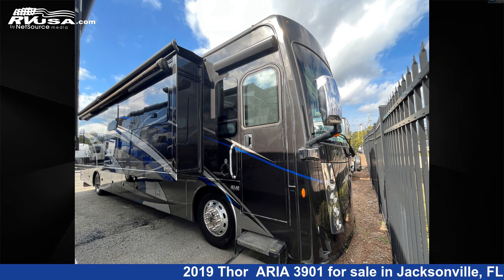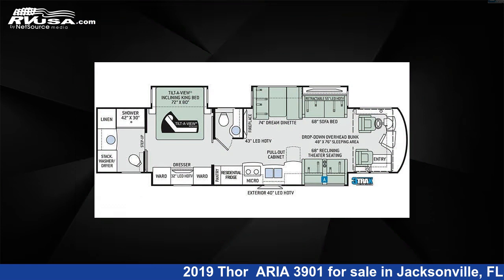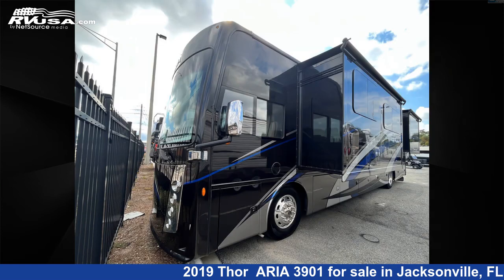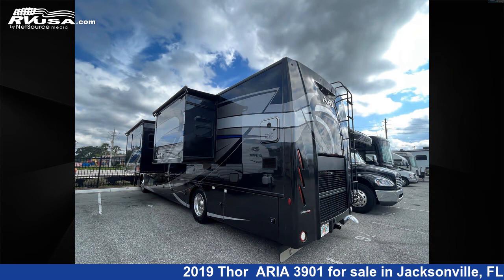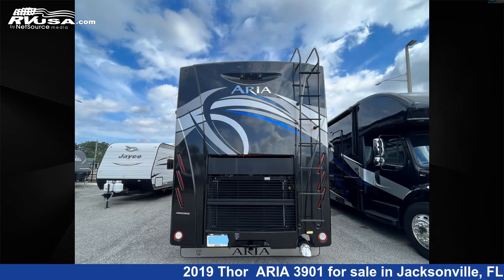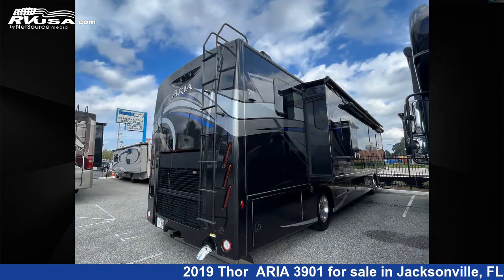Stunning 2019 Thor ARIA 3901 Class A RV For Sale in Jacksonville, FL | RVUSA.com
This 2019 Thor ARIA 3901 is a Class A RV. It is located in Jacksonville, FL 32216 and is offered for sale by Travelcamp of Jacksonville. This Used Thor Is 39' 0" in length and features 3 slideouts, a oak interior, sleeps 10..

Travelcamp of Jacksonville is a dealer for brands like: Coachmen, CrossRoads, Forest River, Heartland, Highland Ridge, inTech, Keystone, Palomino, Riverside RV, Shasta, Winnebago and offers the following rv services: Parts/Accessories, Rental, Service. They stock rv types such as: Destination Trailer, Fifth Wheel, Popup, Toy Hauler, Travel Trailer. For more information and pricing on this unit, To see all units available for sale by Travelcamp of Jacksonville,